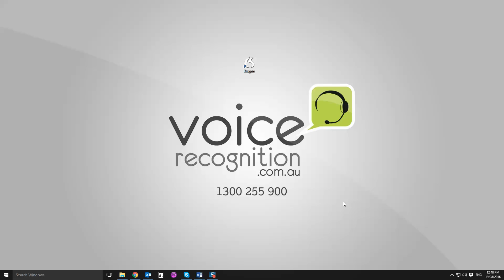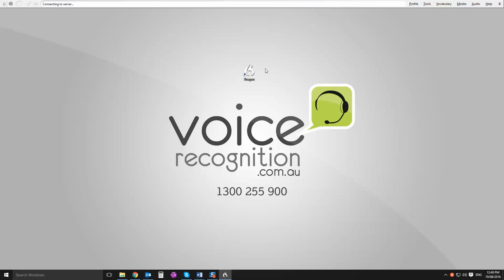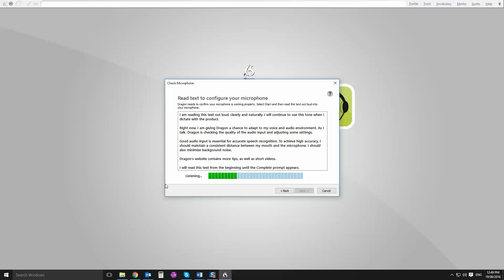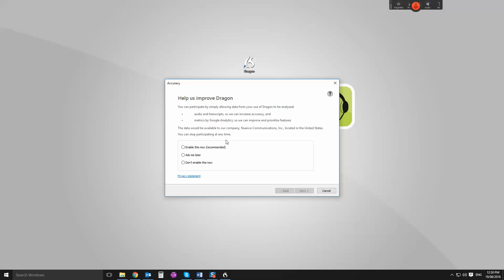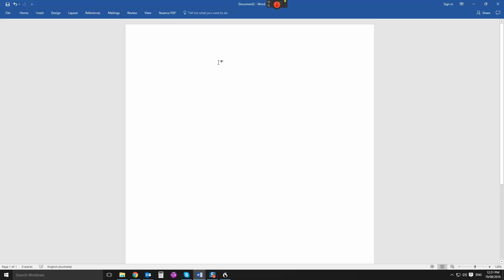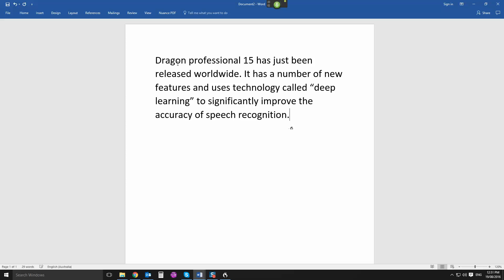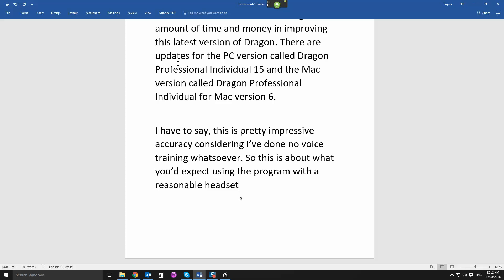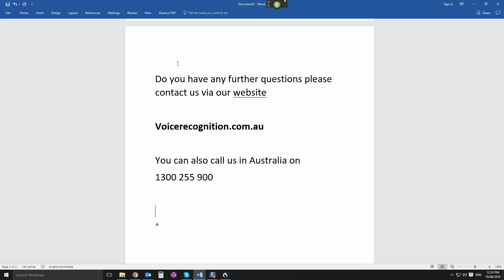Dragon Professional - Dragon Naturally Speaking Software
For the latest Speech-to-Text software including our New Free Voice Recognition Dictation app for Windows.